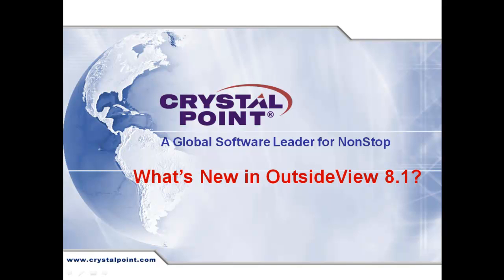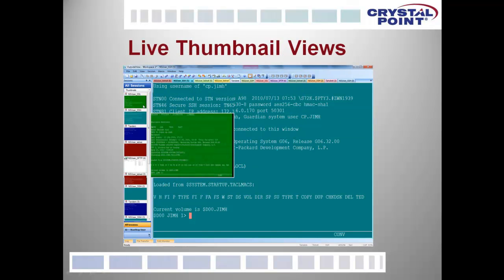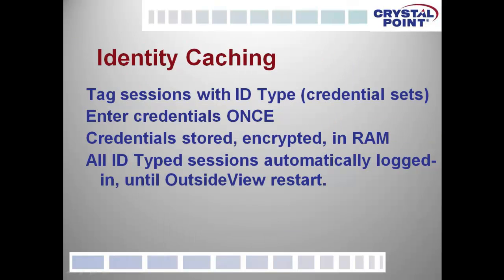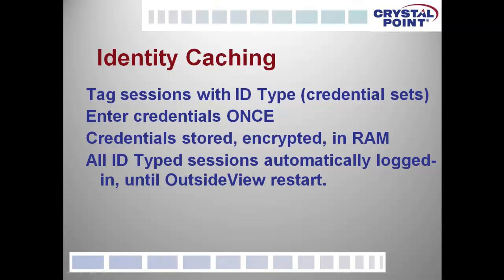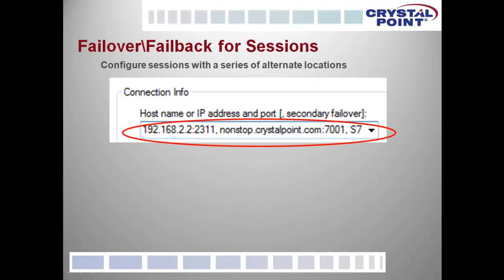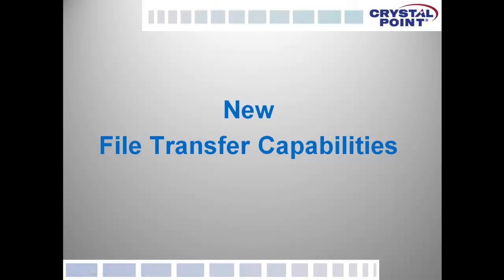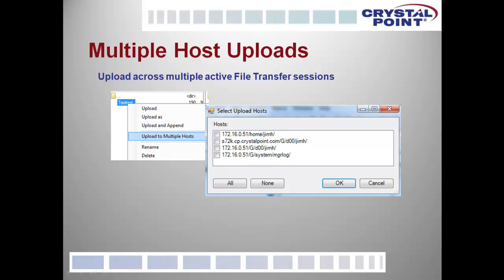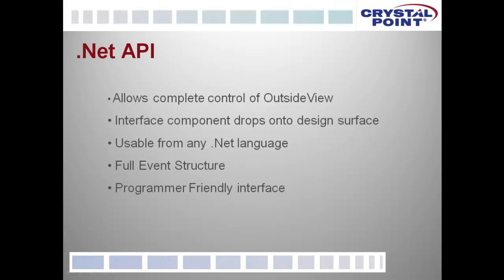What's New in OutsideView 8.1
OutsideView 8.1 is a feature rich software release by Crystal Point designed for the NonStop market. Check out the video to learn all the cool new features.